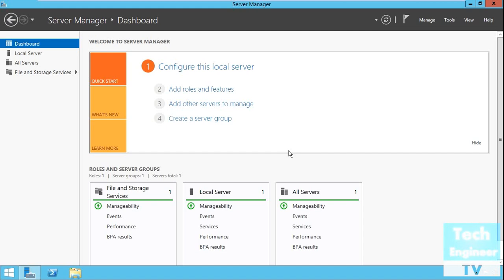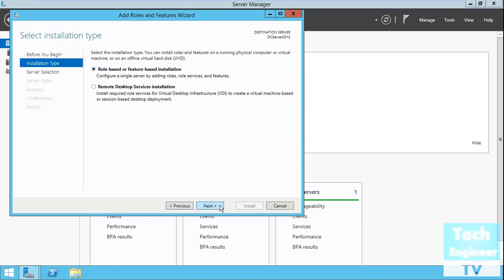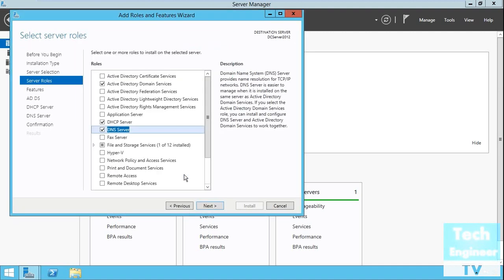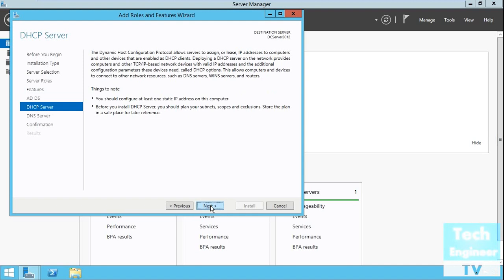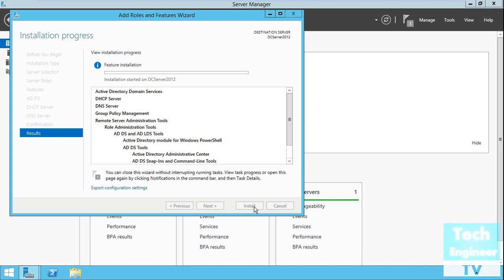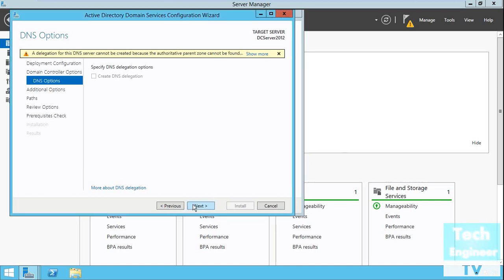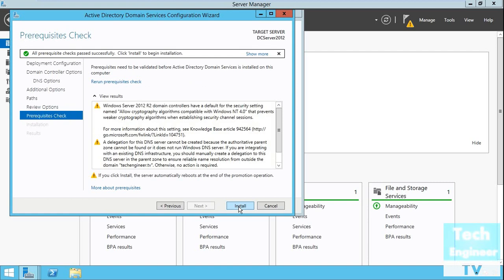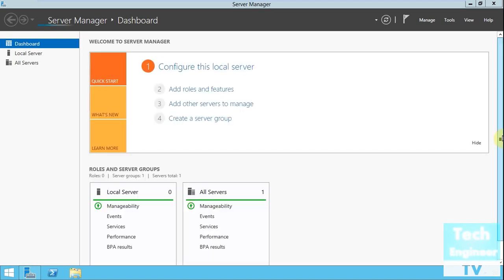Install ADDS, DNS, DHCP and Configure Functional Levels in Windows Server 2012